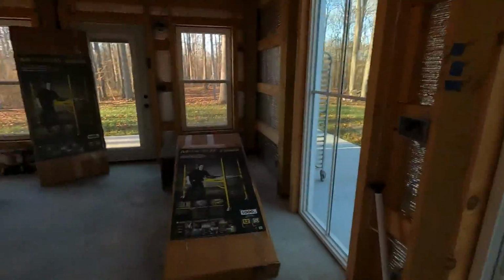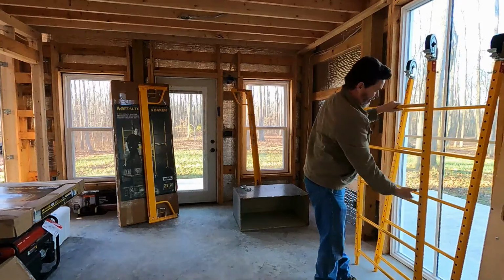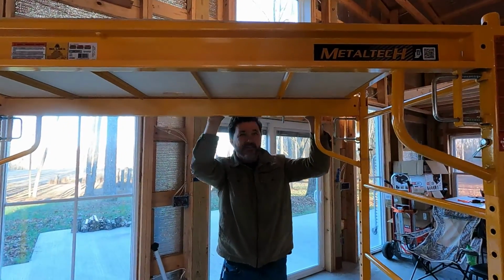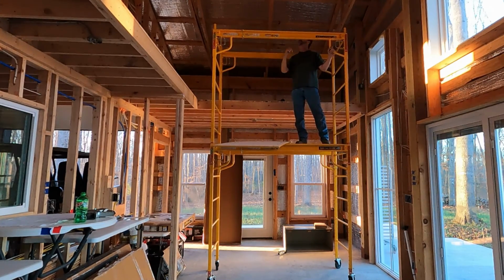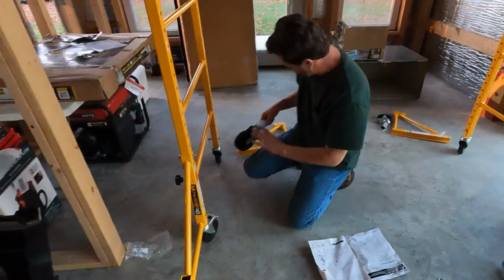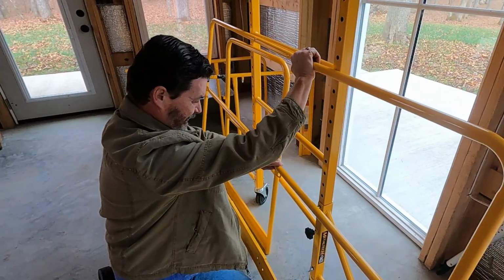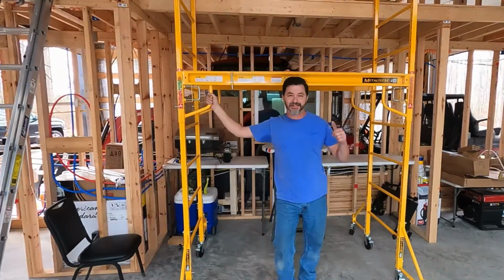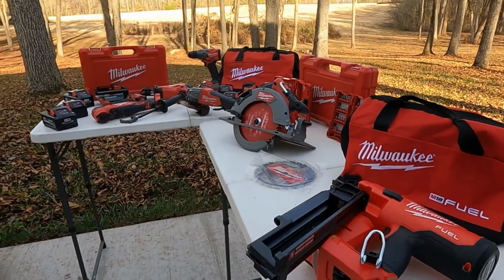12' METALTECH SCAFFOLDING KIT (Full Assembly) A Deal from Northern Tool. Milwaukee Tool Bonus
Our Off-Grid Homestead is under construction and we need to get up high! From insulation, ceilings, walls, gutters, to chimney pipes and more! This new tool will help a lot and the outriggers and guardrails make me feel much more secure! Plus I have upgraded my cordless tools and have a huge haul to show you.